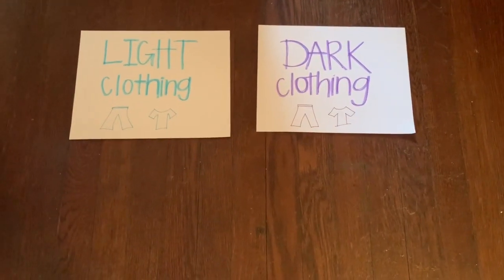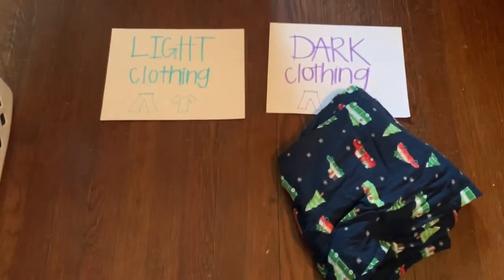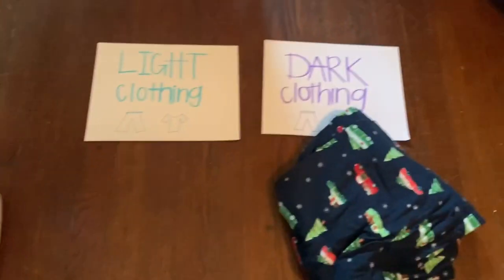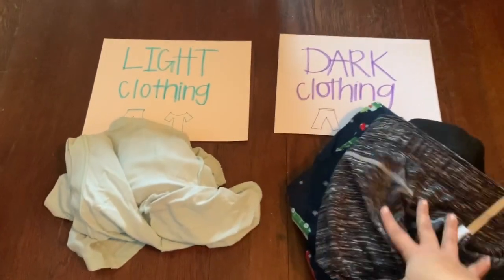Life Skills at Home: Sorting Laundry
This video is about Sorting Laundry!! You’re going to need three things today. Cards labeled light and dark clothing, a laundry basket, and your dirty laundry, of course!